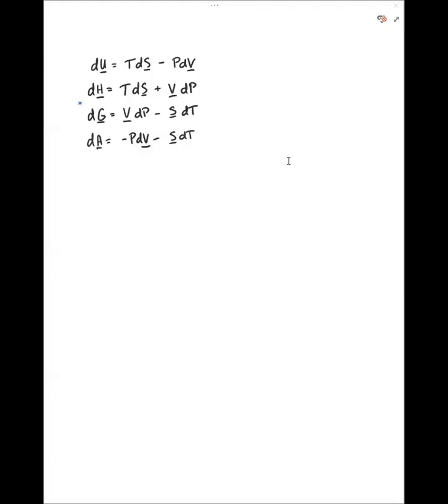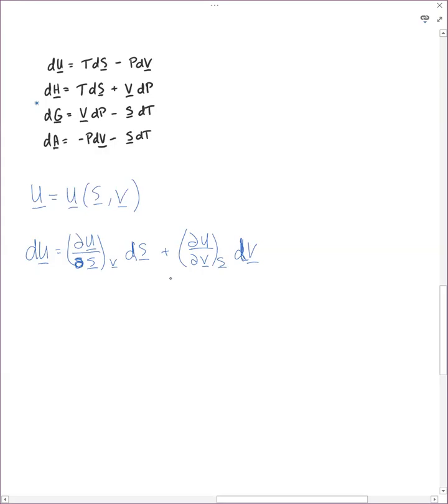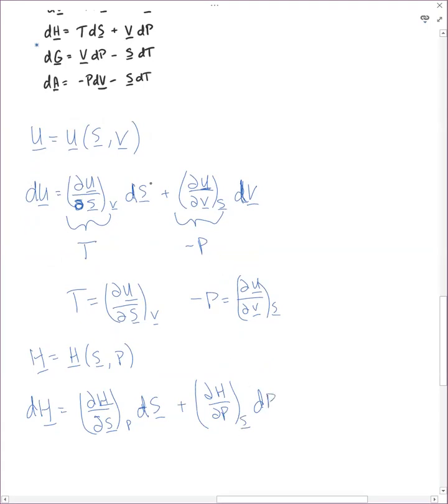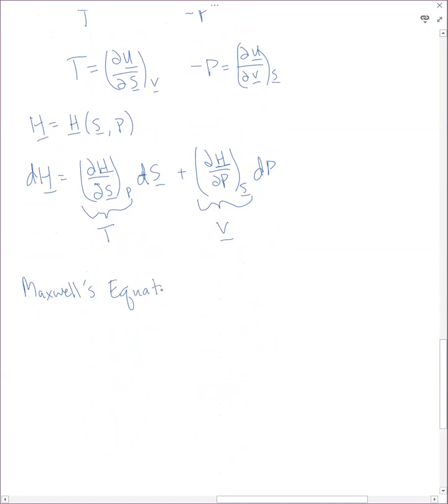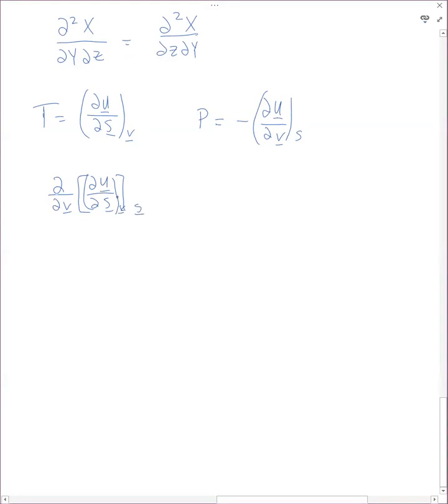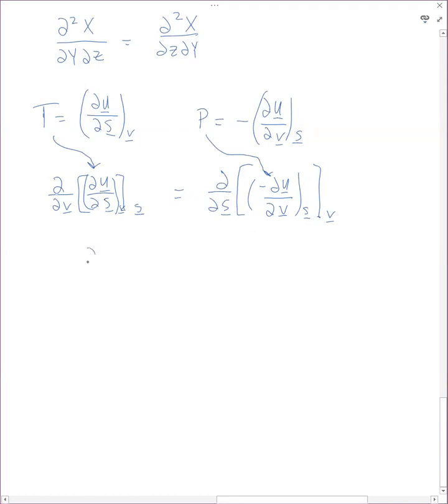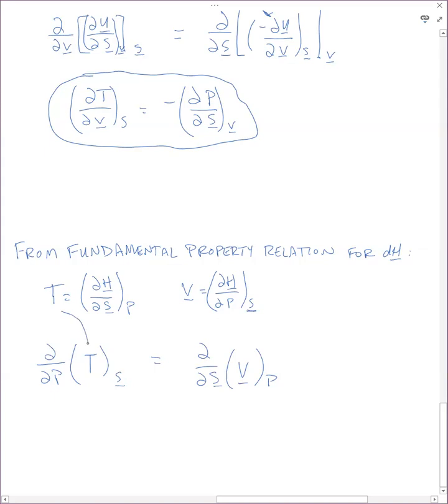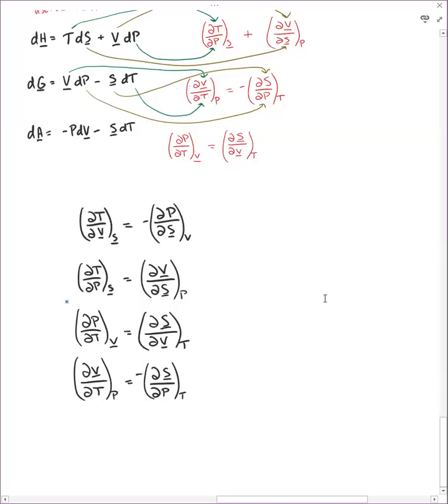4.2: Maxwell Relationships (Phase Equilibria)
Derivations and mnemonics for Maxwell's Equations.